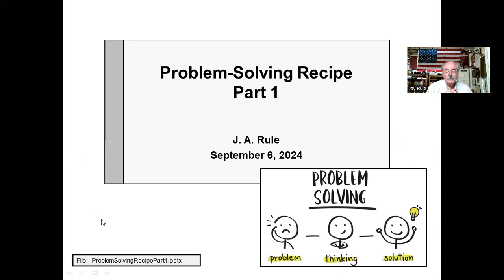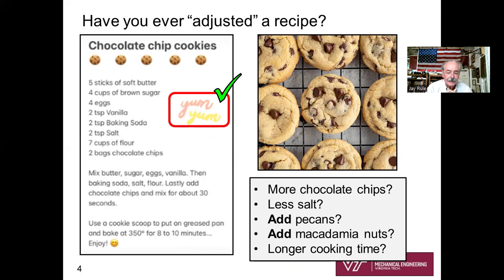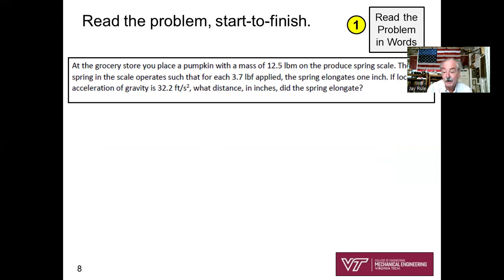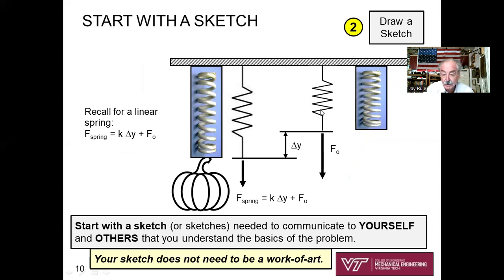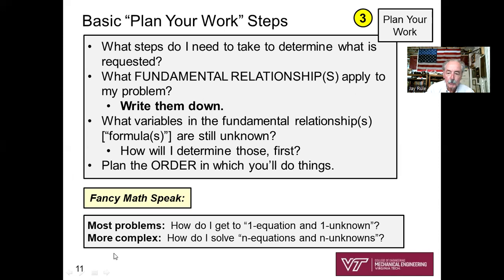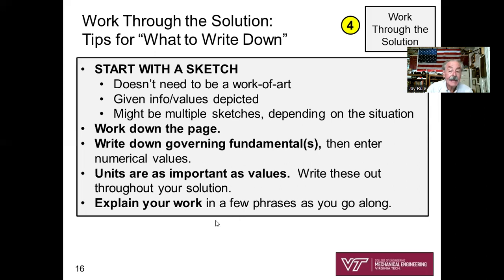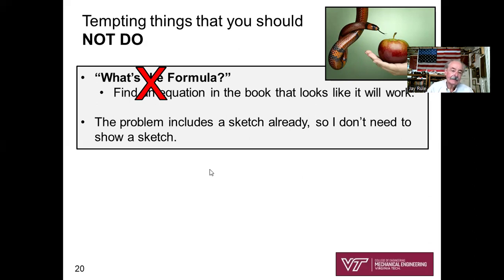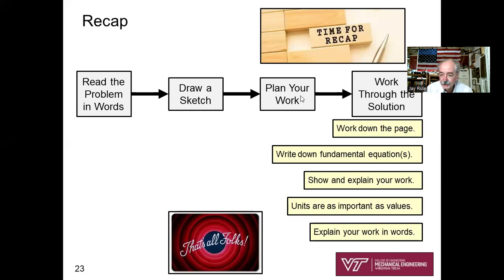ProblemSolving01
Problem-Solving Recipe, Part 1 (try this recipe)